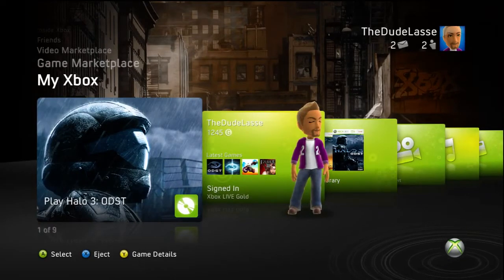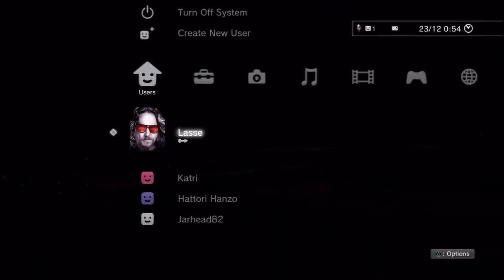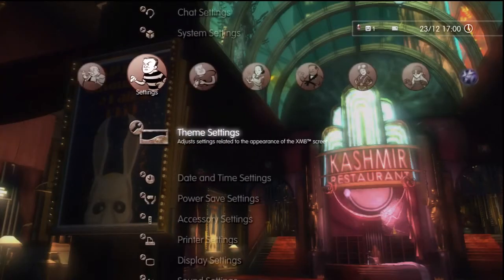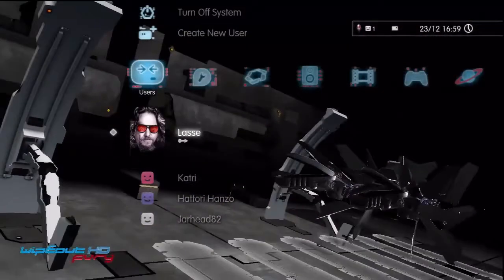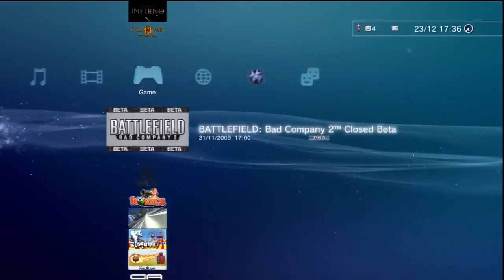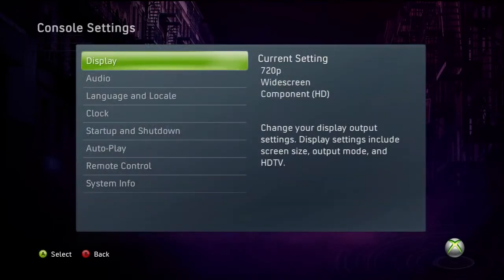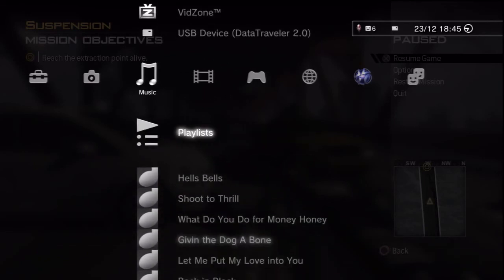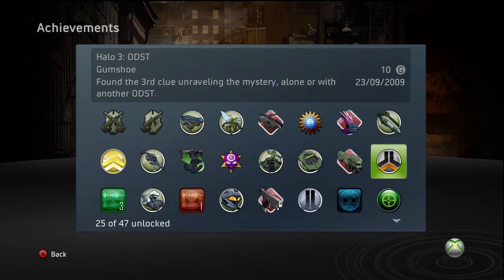Console Wars Round 6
THIS WAS CREATED IN 2009. This Is A Series Created By Techno Buffalo In Which I Am Taking No Credit For This Is For Entertainment Purposes Only And My Thouts On The Flame War Is Wii Sucks